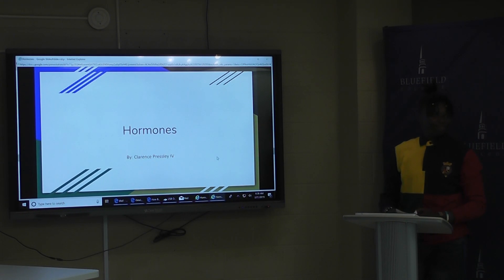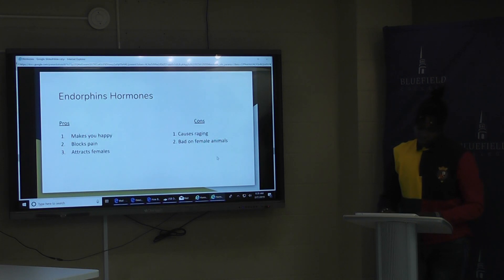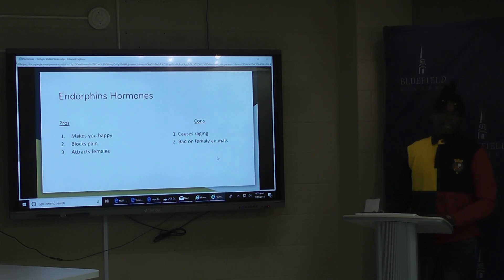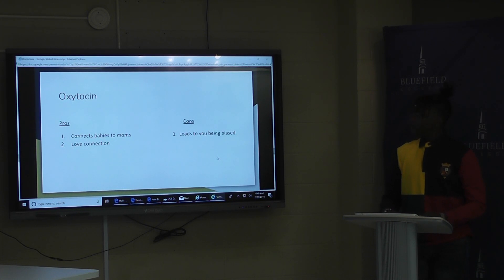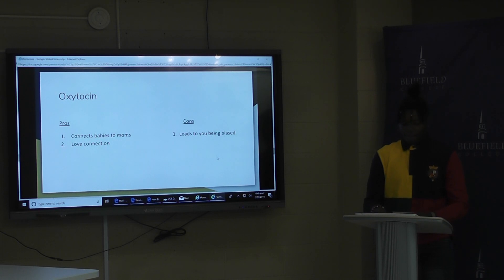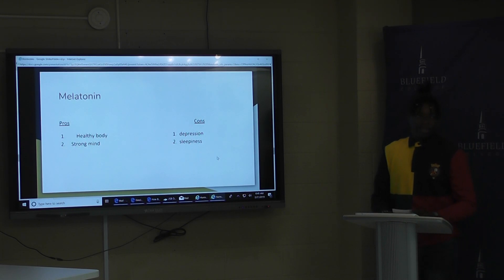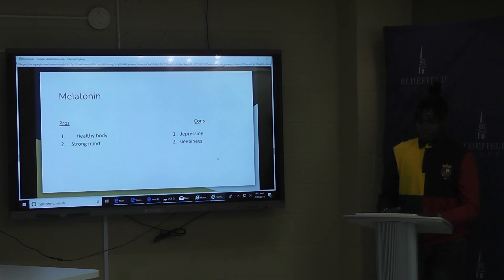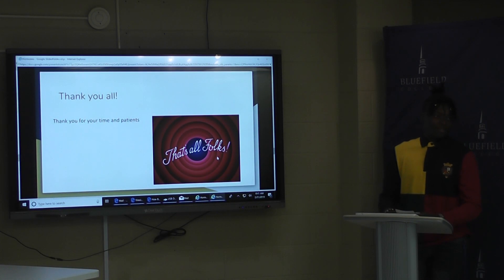17 spring 2019 Informative